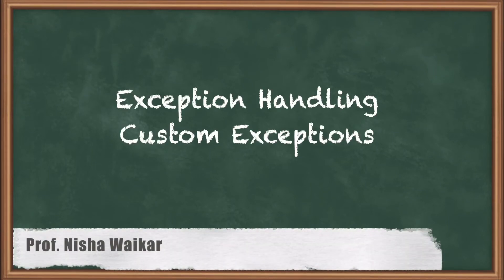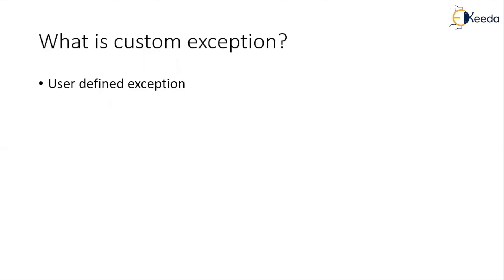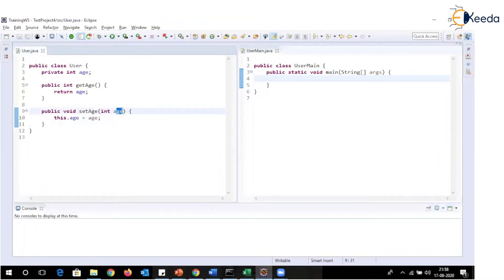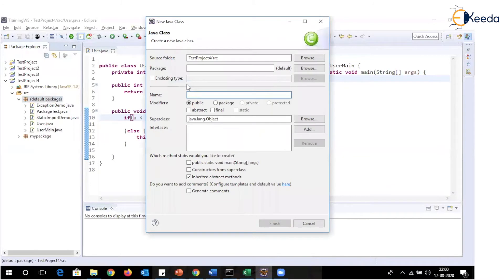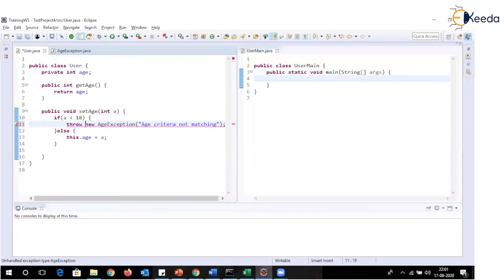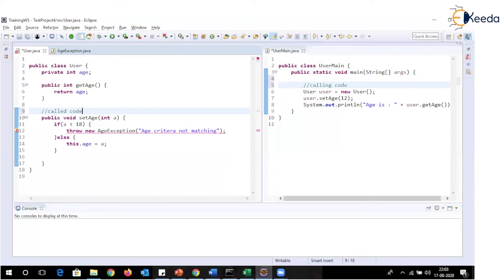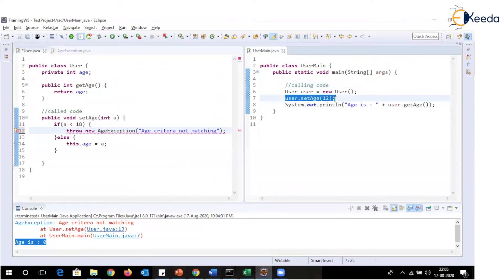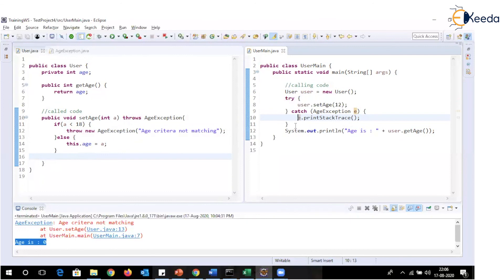Exception Handling Custom exceptions